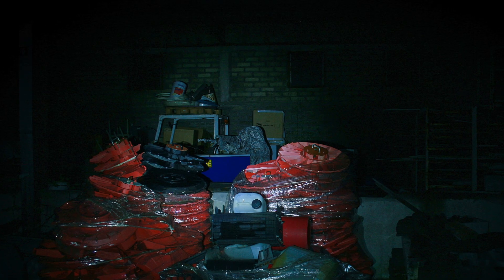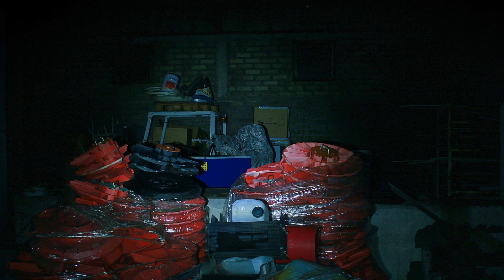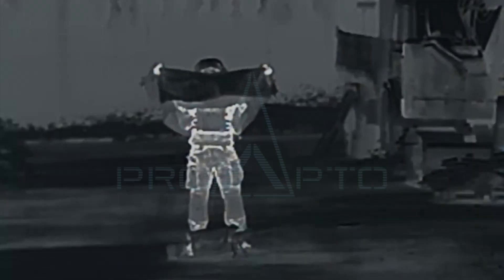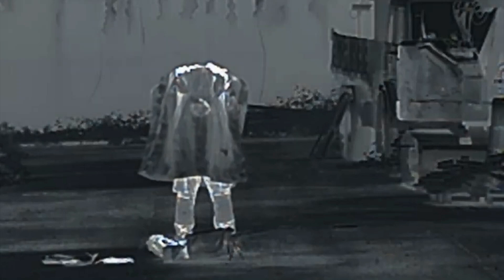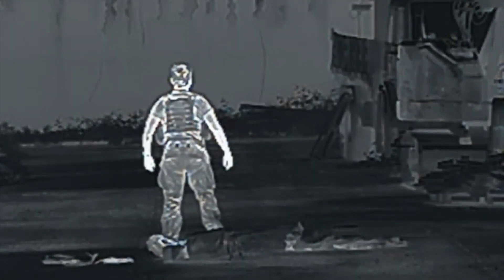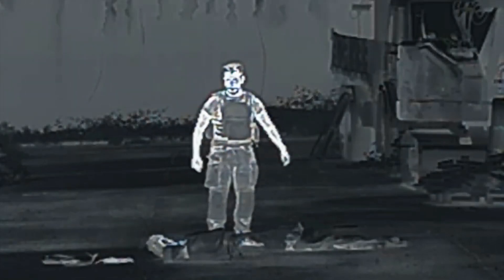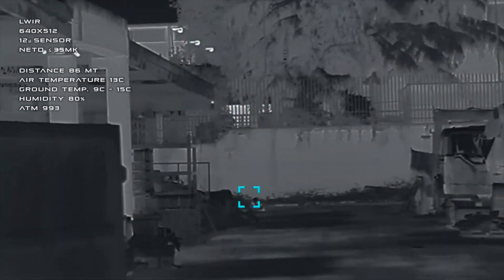RECONDOR - Counter-Thermal Anti-Drone Poncho \ Cloak (VIS-NIR-TIR)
This video was recorded between 20 and 86 meters from the thermal sensor.This ProApto counter thermal anti drone poncho acts as an invisibility cloak against thermal sensors and night vision devices. This anti thermal solution is extremely effective both in urban areas as well as in rural and mountain environments, performing effectively across multiple climates and biomes.
This innovative stealth technology offers multispectral and multi-terrain camouflage acting as in invisibility shield on the battlefield, concealing the soldier maximizing survivability. ProApto's advance camouflage systems represents the state of the art as counter-surveillance techniques to protect the soldier against UAS, drones and rifle mounted optronics.
The use of a unique combination of nanoscience engineered materials and textile ergonomics makes ProApto multispectral camouflage a stable and reliable solution which does not decay with time and water, ensuring long lasting and excellent marine and amphibious use. This modular and multipurpose thermal camouflage is lightweight, with a weight ranging from 1.2 kilograms up to 1.9 kilograms and is easy to carry and highly packable. The system is fully breathable, not insulating, silent and ergonomic.
This anti-thermal soldier system is designed for long transition on the ground and for reconnaissance and sniper activities. It is a double-sided reversible system providing continuous camouflage both in static and dynamic operations, even in intense dynamics. ProApto RECONDOR ensures simultaneous protection and signature masking in the Visible, near infrared, short wave infrared, mid-wave and longwave thermal infrared spectrum.

ProApto multispectral camouflage is an Italian patented technology, protected over 30 countries worldwide.